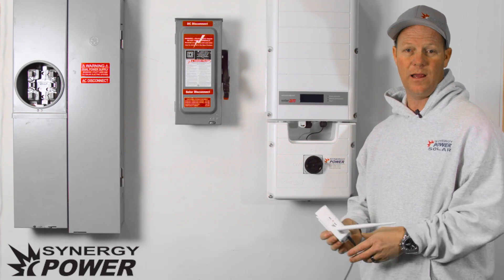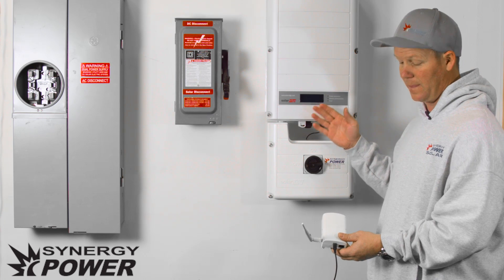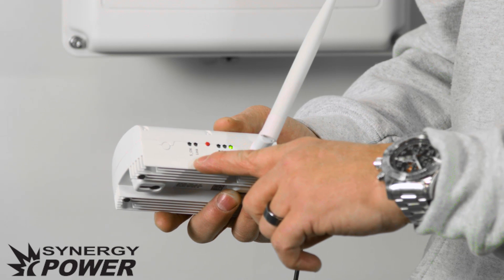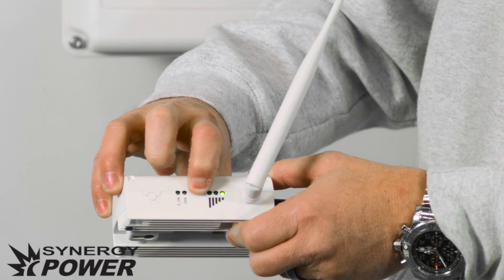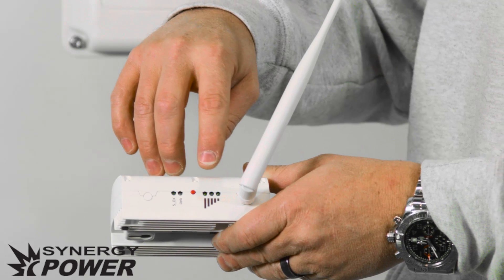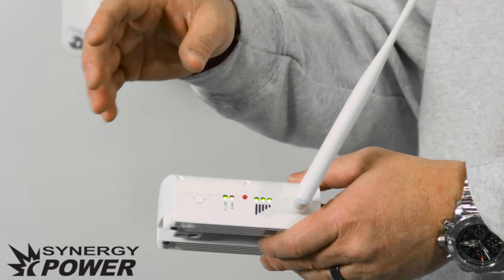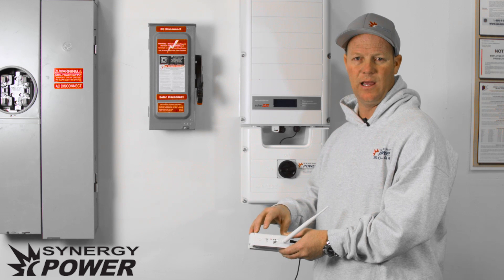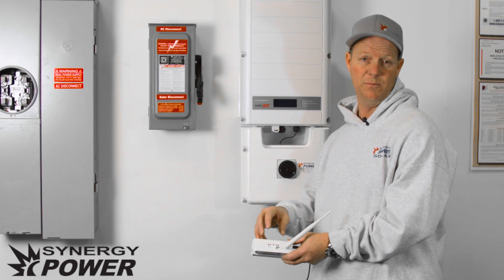How to Use Your SolarEdge Monitoring System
Chad explains how the SolarEdge monitoring system works and how to use it.